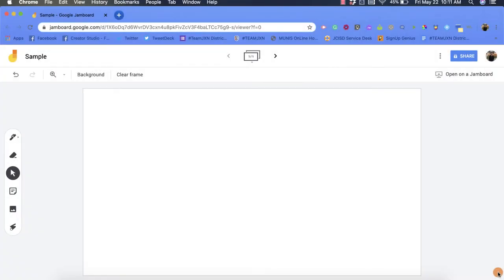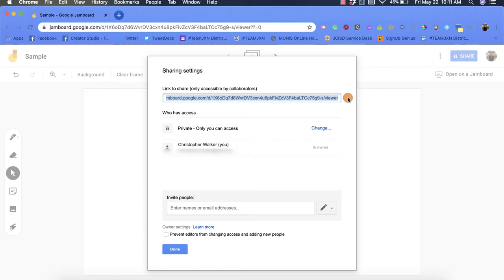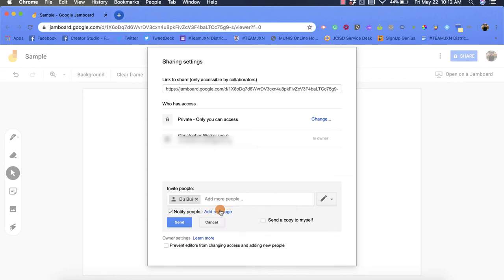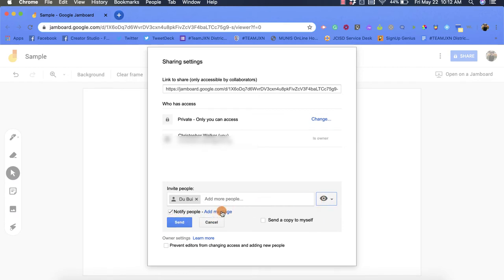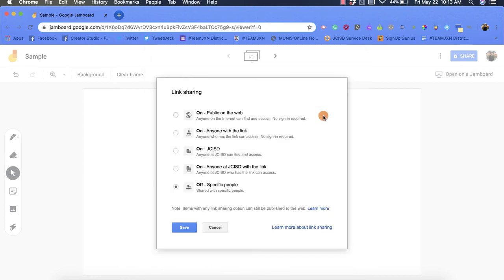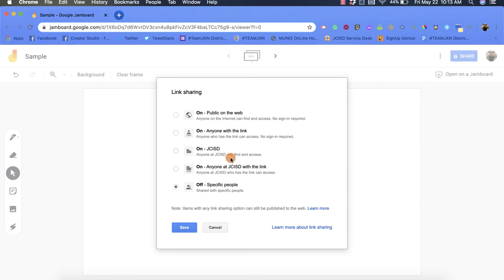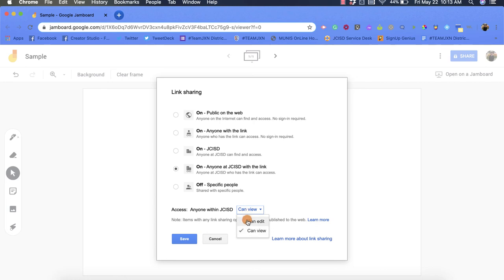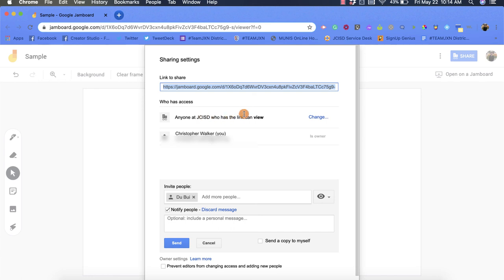Google Jamboard - Sharing Options